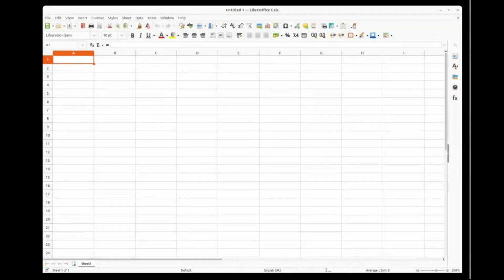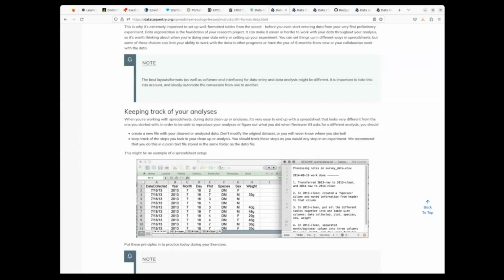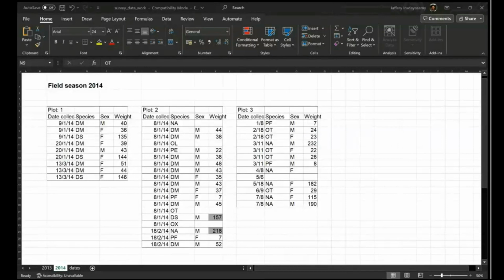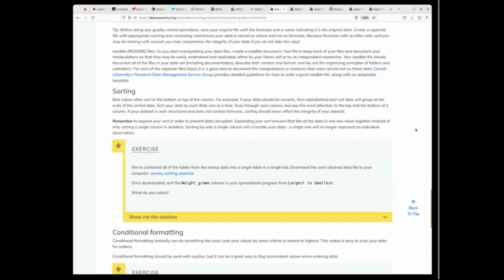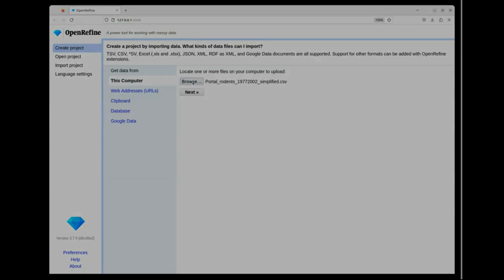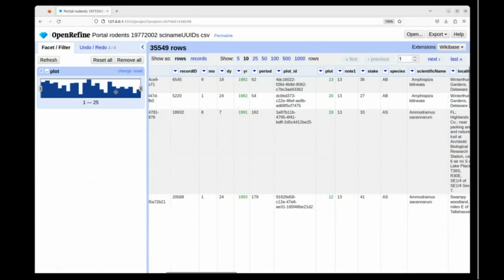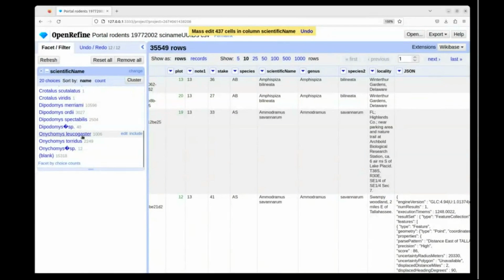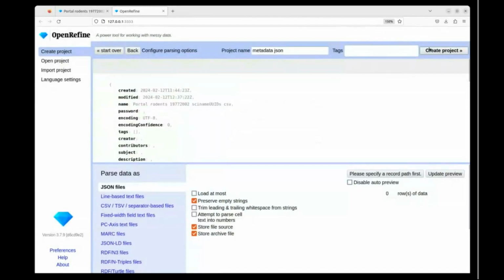ARCHER2 Data Carpentry - Session 1